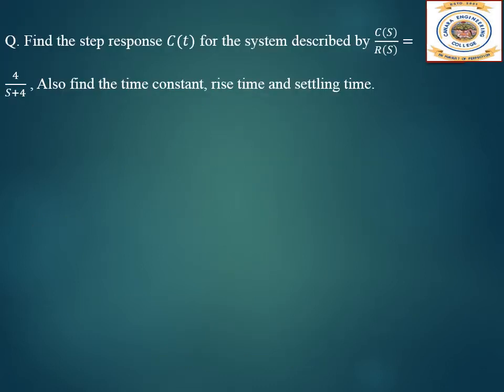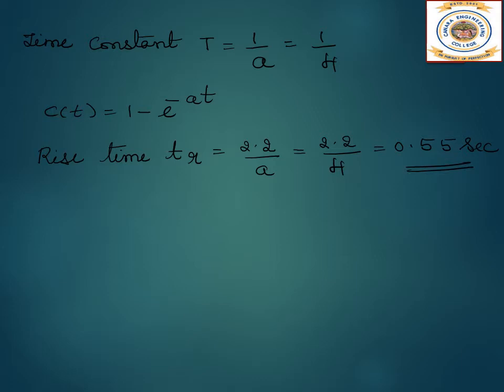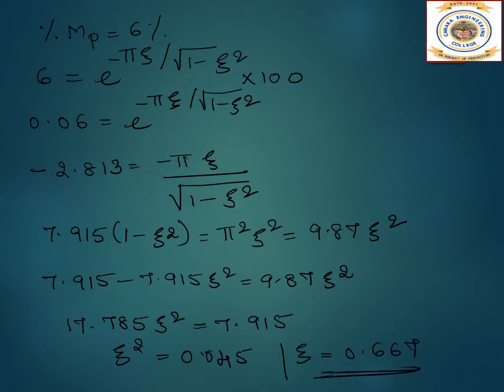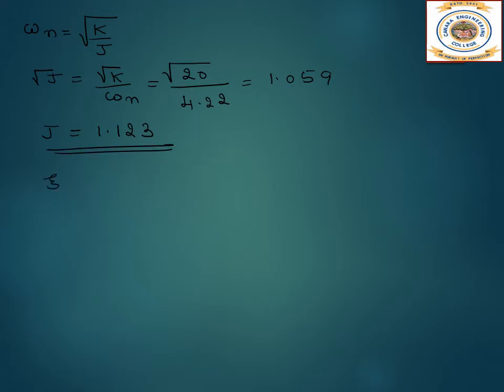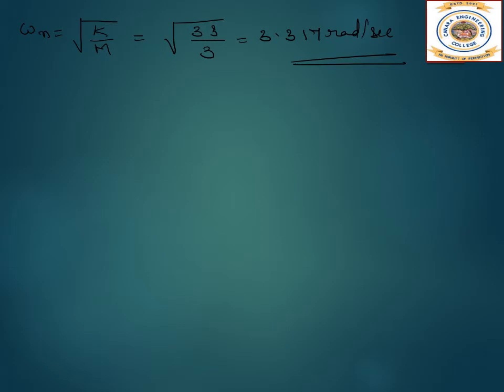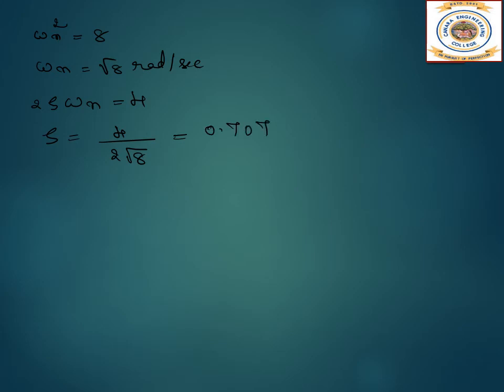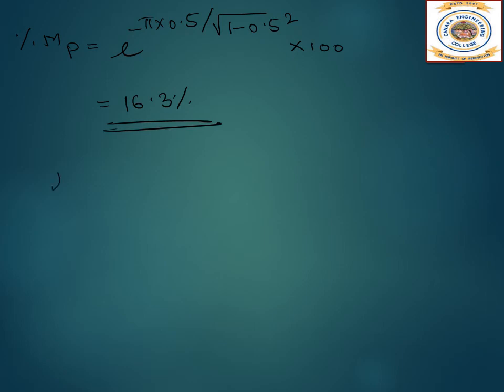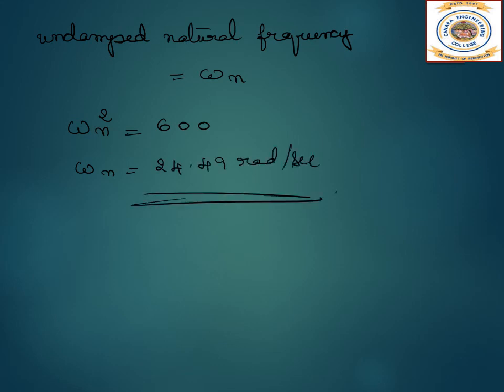VTU CS 18EC43 M3 L5 Numericals on Time Response Specifications - 2.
In this video i have worked out numericals on Time response specifications.